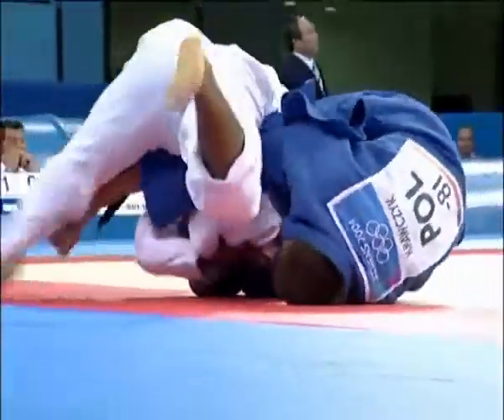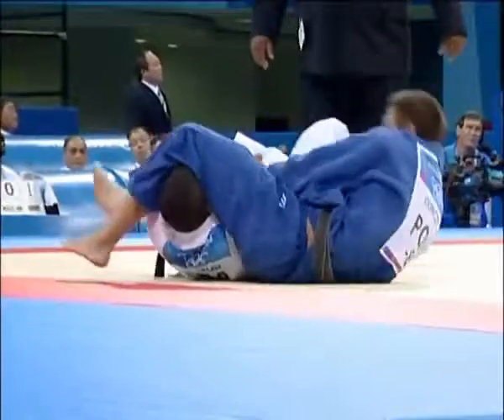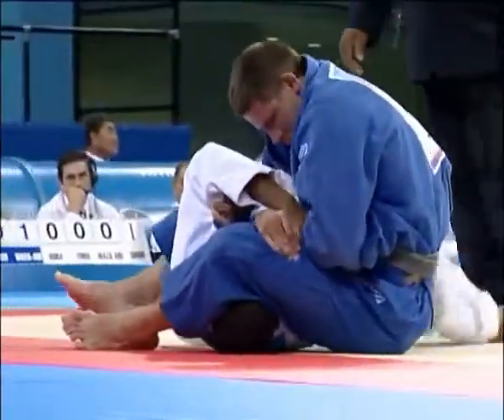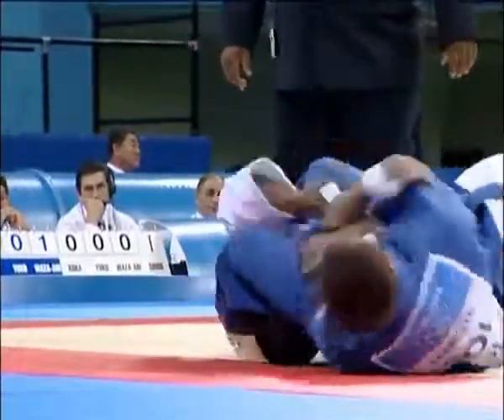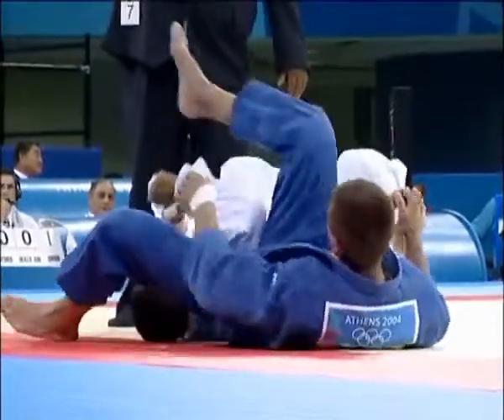Krawczyk Juji Gatame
Krawczyk Perfopms a rolling Juji Gatame from back mount. Watch how he switches from attacking one arm to the other, Masterful.